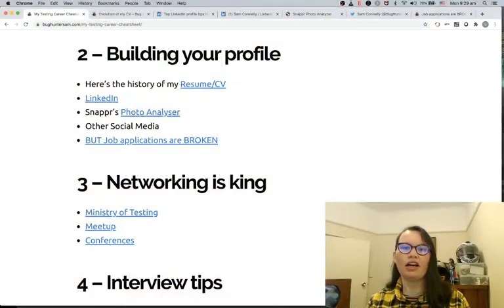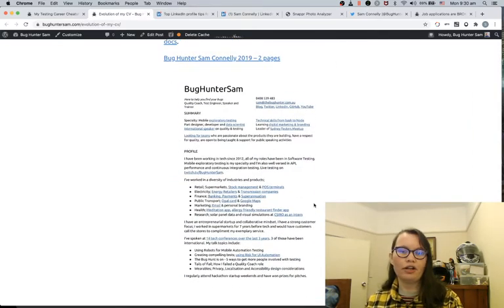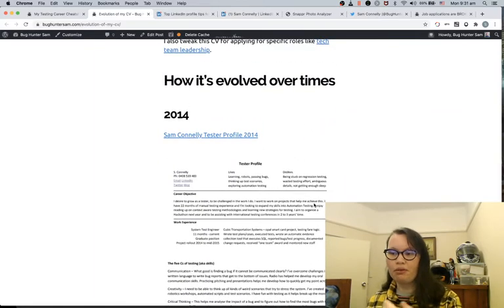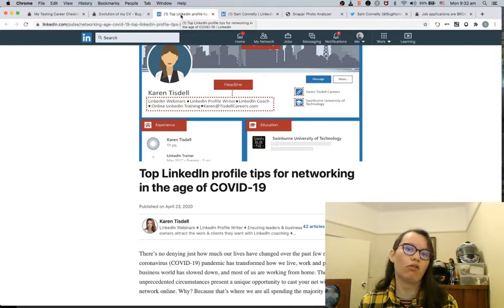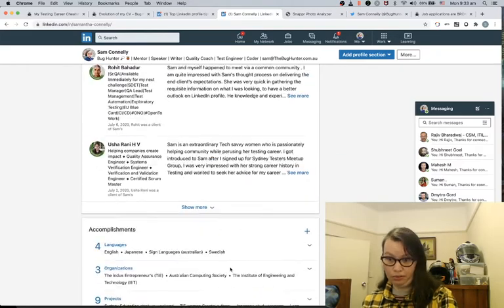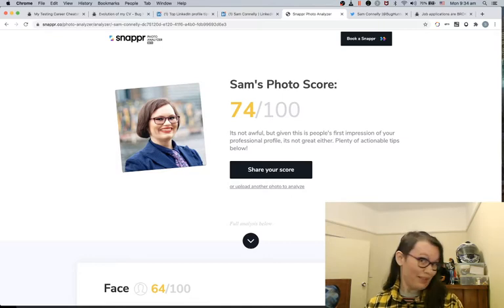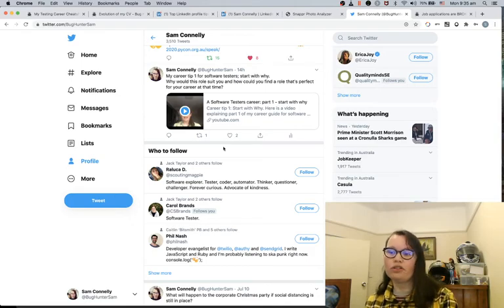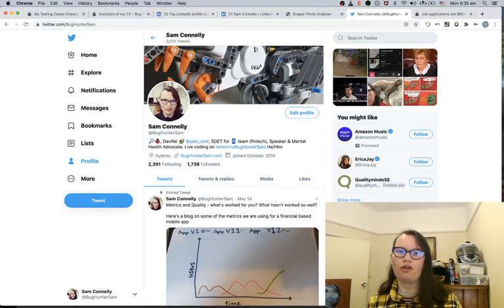A Software Testers career: part 2 - Building your profile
Career tips: part 2 - building your profile

Reach out to Karen Tisdell for professional LinkedIn writing services

Both Twitter and github can be used to help you find work and stand out.

But the job application process is a little broken.